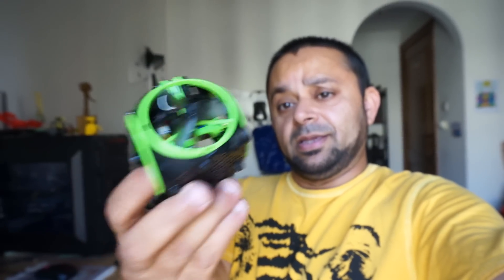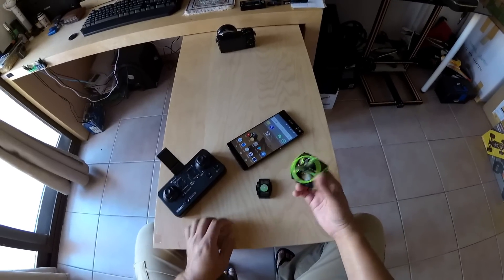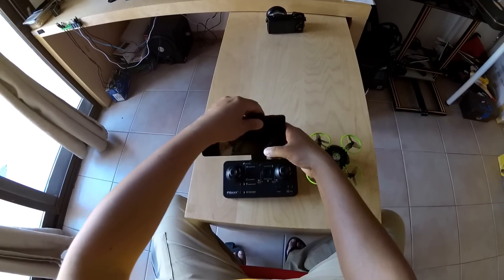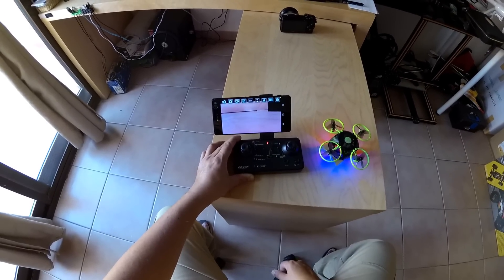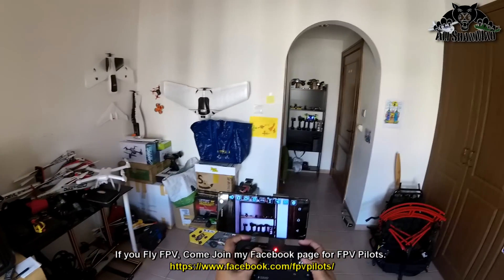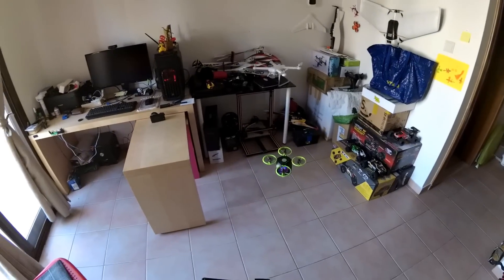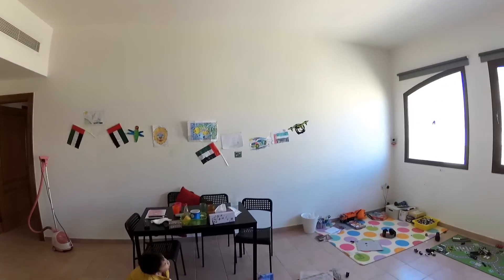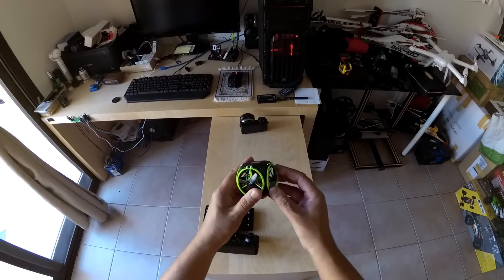FQ777 FQ26 Miracle Mini WiFi FPV Camera Folding Drone